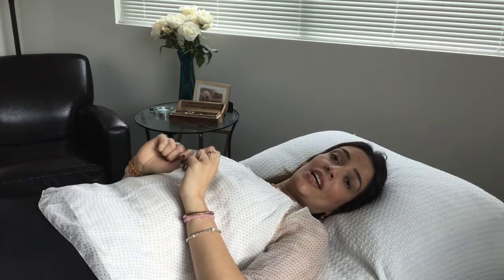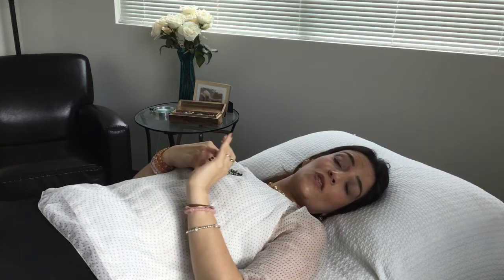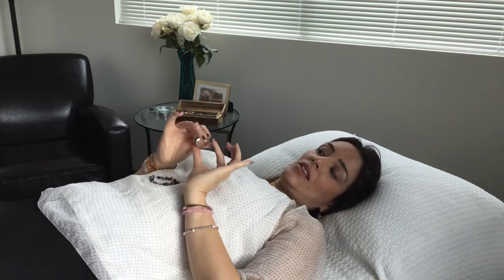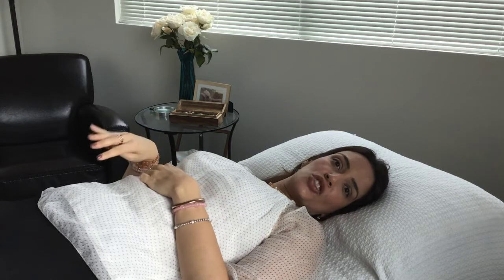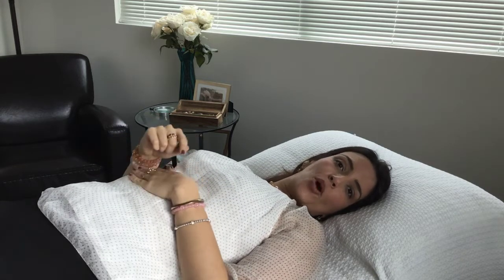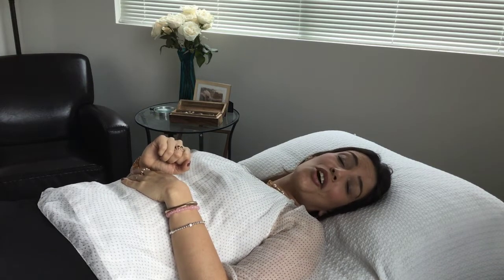Inner Child Practice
This practice is described in Chapter 6 of the book "Your Cardinal Connections" and this video was recorded exclusively for our "Course on Human Nature" Membership.

It's so powerful and important though, that we decided to make it public so all Ranova clients and social media followers could have access to it and practice (daily if necessary).